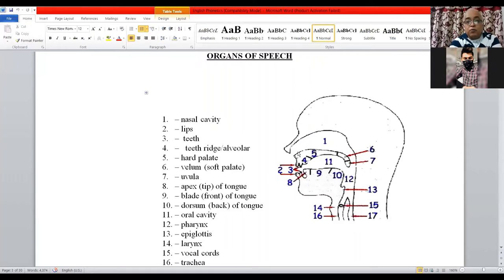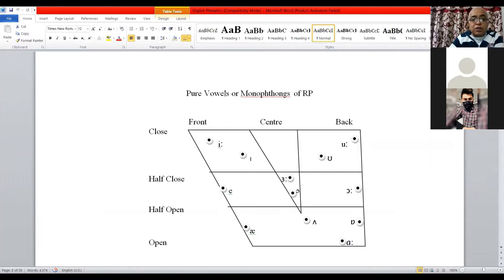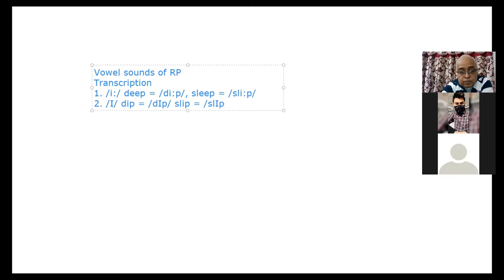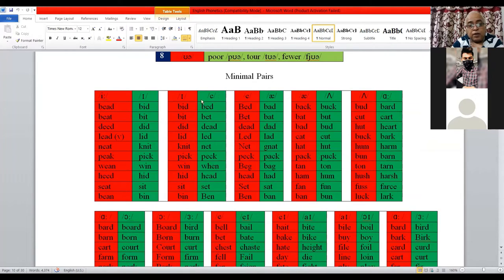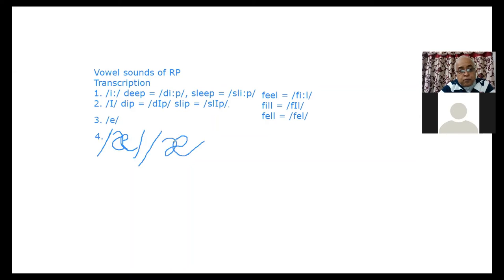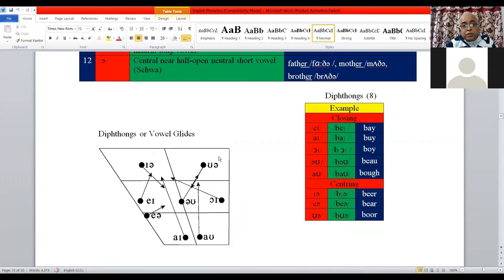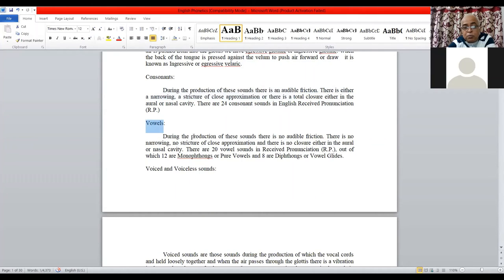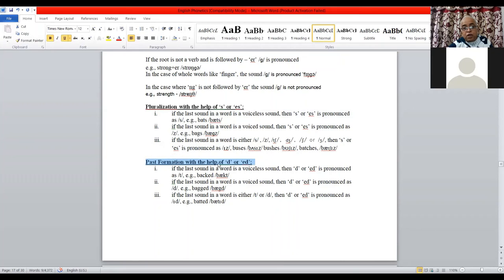Communicative English Class Phonetics Part II (Vowel Sounds & transcription)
Teacher: Dr Aniruddha Burmon, Associate Professor, University BT & Evening College, Cooch Behar